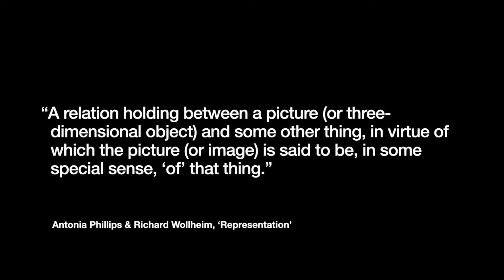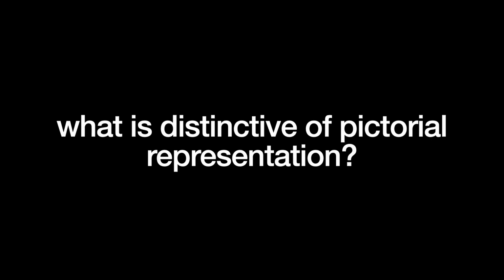Lecture 1 - Pictures as visual representations